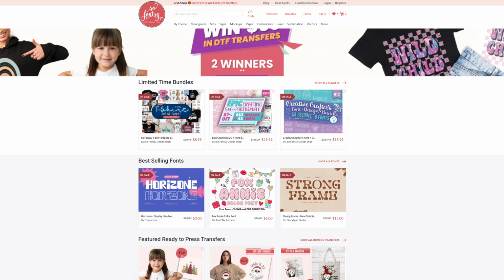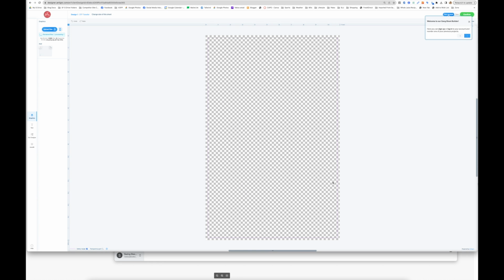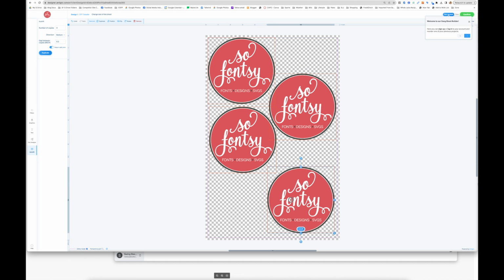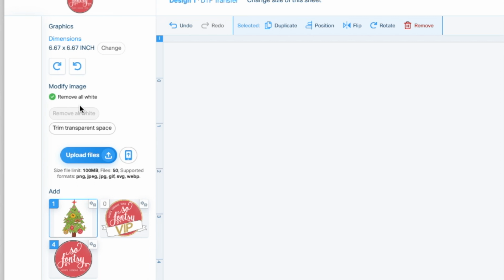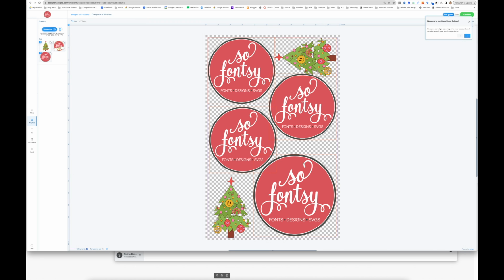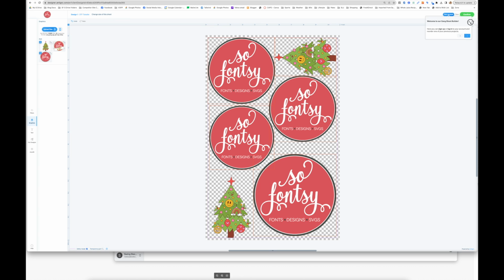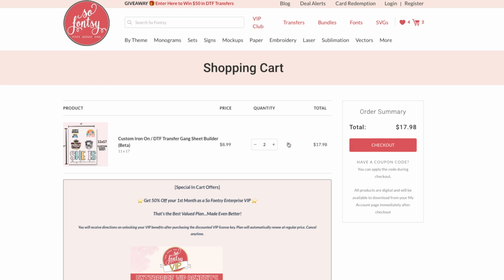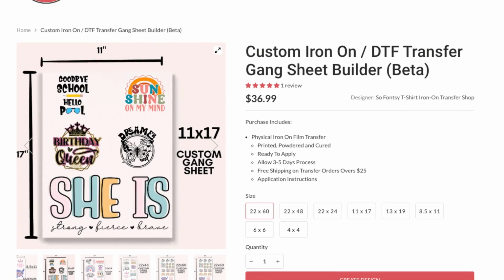Transfer Sheets for Shirts: Gang Sheet Builder Basics for Beginners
Build Your Own Transfer Sheet for Shirts | So Fontsy This is a quick tutorial for using our Gang Sheet Builder for your professionally printed custom heat transfers! 👇

Gang sheets are a way to layout all of your DTF images onto one transfer sheet so they're printed together! You can upload your own images or use some of our free stock images with our gang sheet builder.

⏰ SAVE TIME CRAFTING AND LET SO FONTSY DO THE PRINTING ⏰
Ready to press DTF Transfers right to your doorstep that require NO CUTTING or WEEDING! Quick to apply and vibrant on a wide range of garments from dark to light!